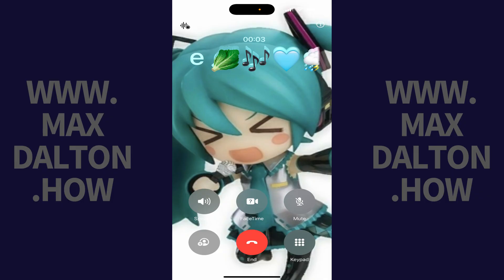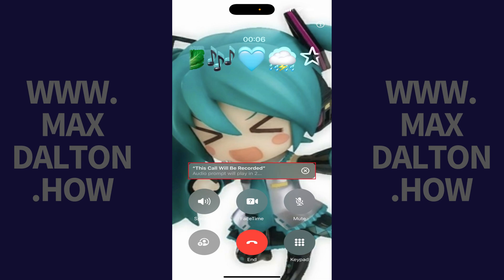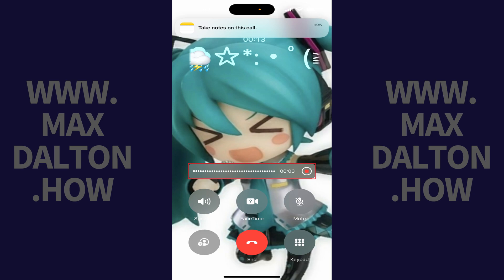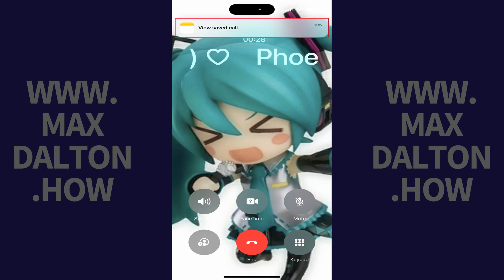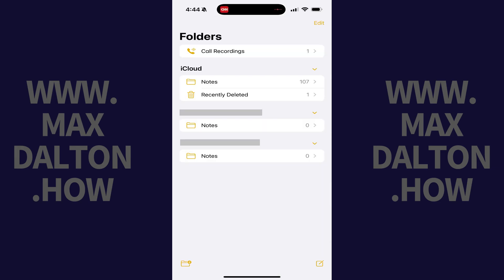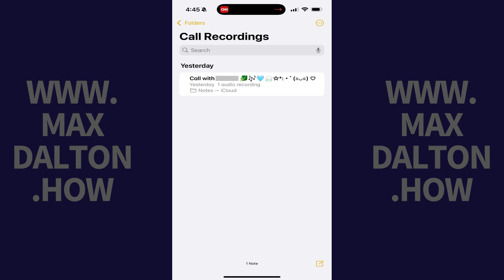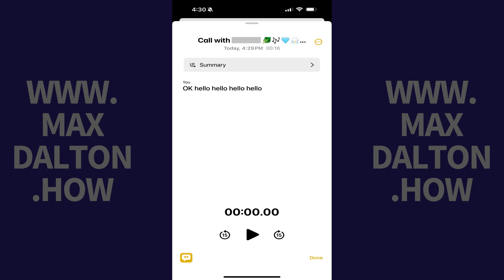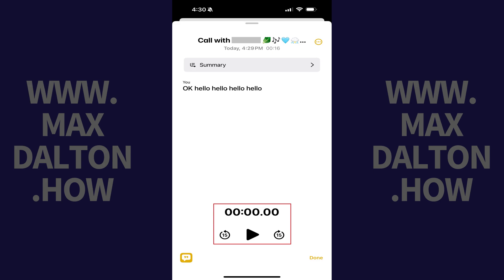How to Record Phone Calls on iPhone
In this video I'll show you how to how to record a phone call on your Apple iPhone without using third party apps. To be clear, this does require that you have at least iOS 18.1 installed on your device.

Timestamps:
Introduction: 0:00
Steps to Record Phone Calls on iPhone: 0:07
Conclusion: 1:06

Video Transcript:
Step 1. Call someone on your Apple iPhone.

Step 2. Tap the "Record" icon in the upper left corner of your screen. A window pops up letting you know that this phone call will start recording in three seconds. After the timer counts down to zero, a message will be played for everyone on the call letting them know that this call is being recorded. You'll also see a sound wave bar in the middle of the screen.

Step 3. Tap "Stop" to stop your recording at any time, or end your call. A notification will pop up on your screen letting you know that you can view your saved call.

Step 4. Tap to open the Notes app. Navigate to the Folders screen in the Notes app, where you'll see a Call Recordings folder.

Step 5. Tap "Call Recordings." A list of your recorded phone calls is displayed.

Step 6. Tap the recorded phone call you want to see information for. A window with high-level details about that phone call is displayed. Tap that phone call again. More detailed information about that phone call will open in a dedicated window where you'll be able to see a summary, a full transcript, and listen to your recorded phone call.

Additionally, you can tap the ellipses at the top of the screen to see additional options. For example, you can copy the transcript, add a note to the transcript, share the recorded phone call, and much more.